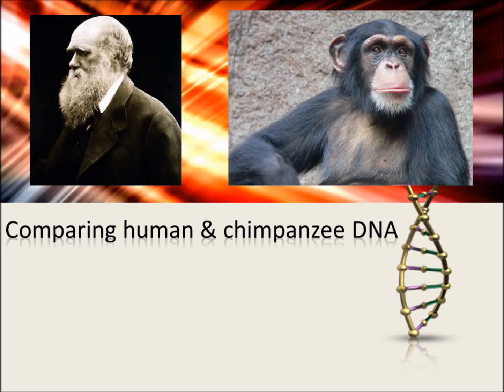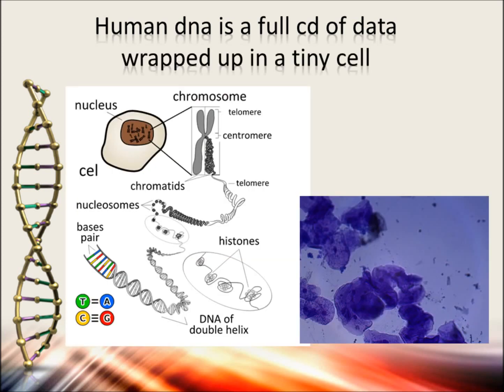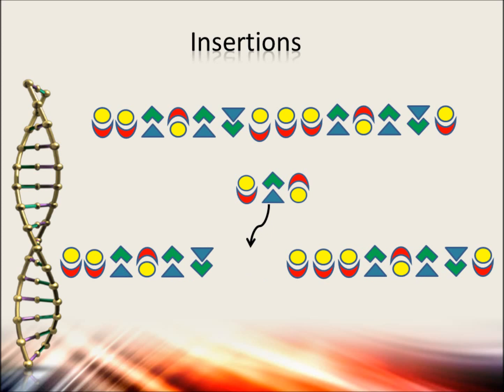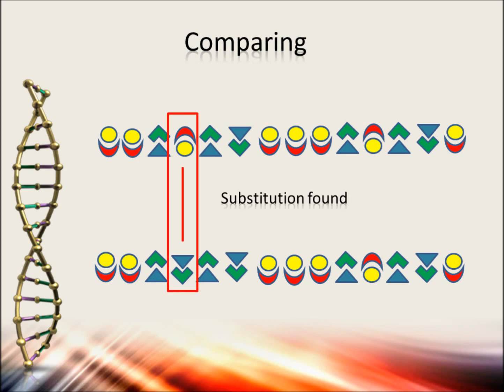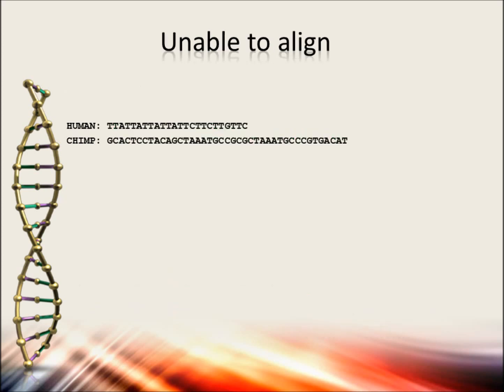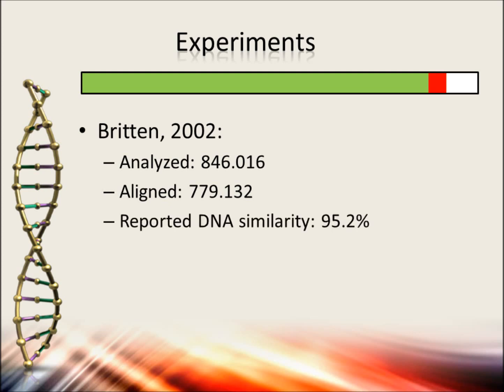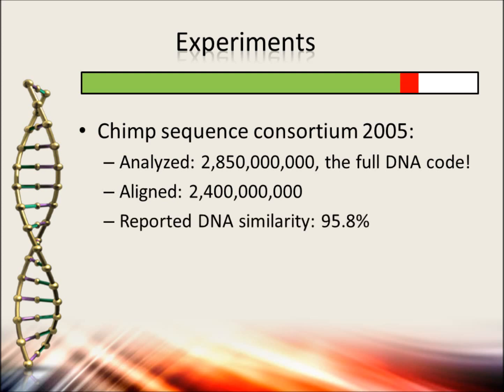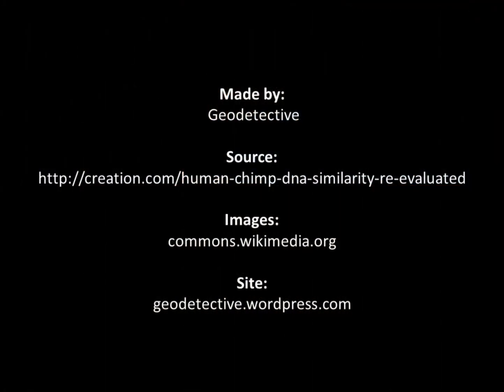Comparing Human and Chimpanzee DNA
How do scientists know human and chimpanzee DNA differ only 2%? This video explains that completely.